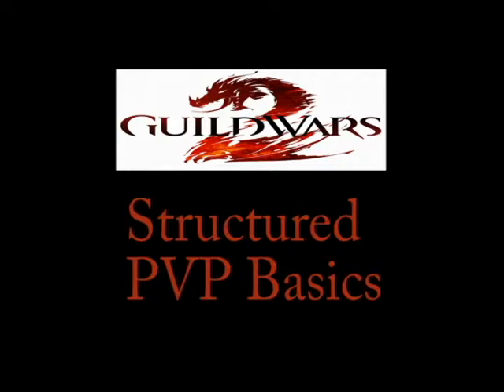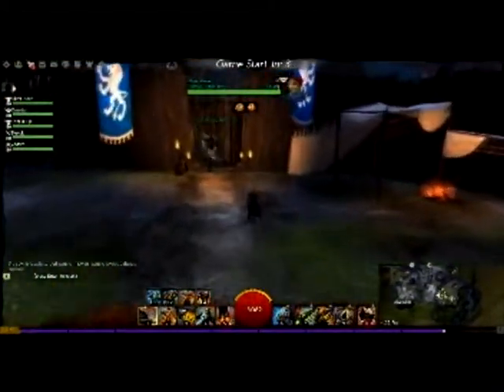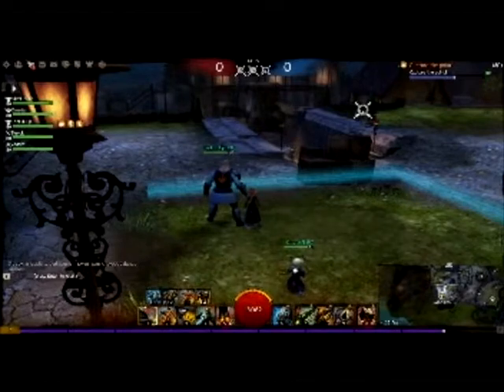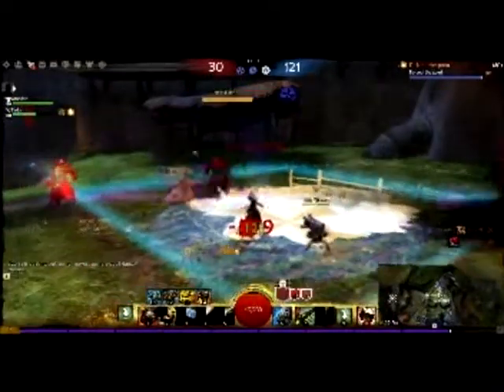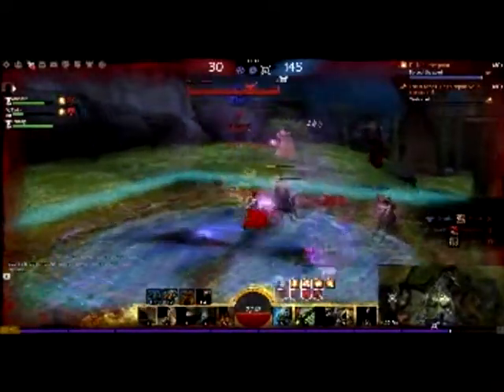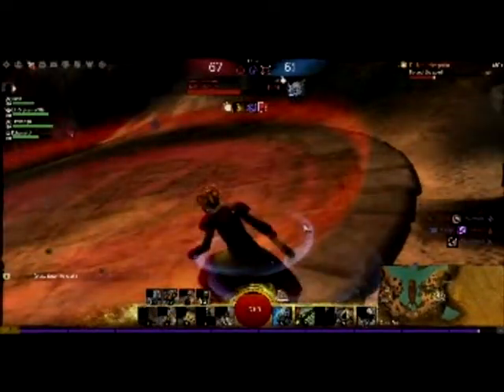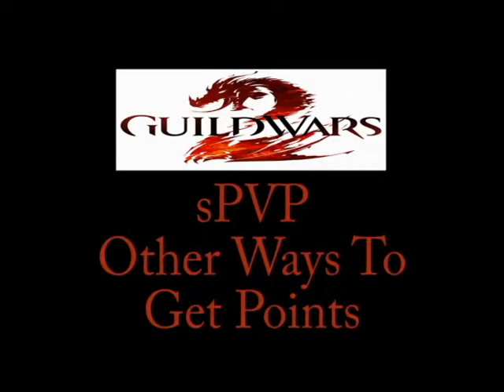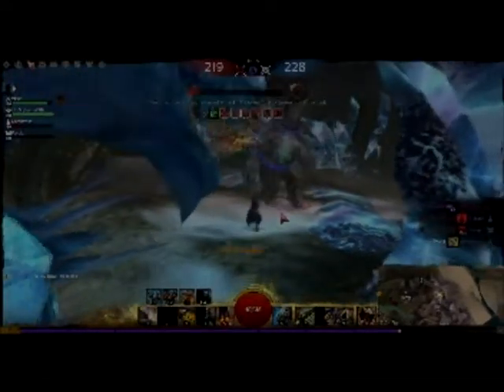Structured PVP Basics in GW2 | PVS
Some basics about capturing and holding nodes in sPVP.

*We realize the video quality is poor, we'll improve it going forward (Adobe decided to rescale it).